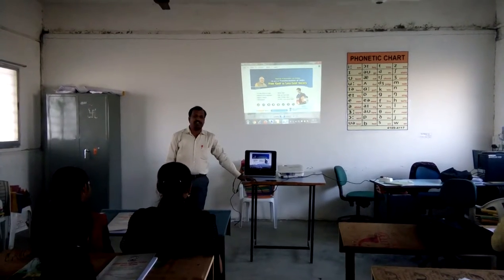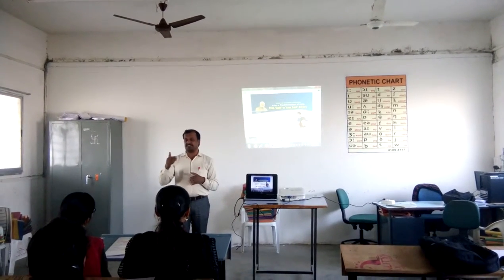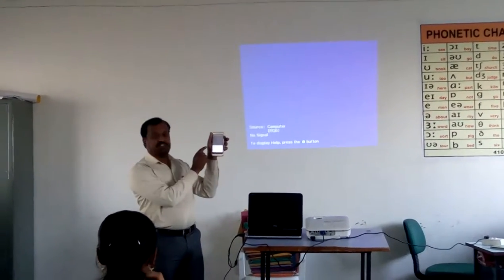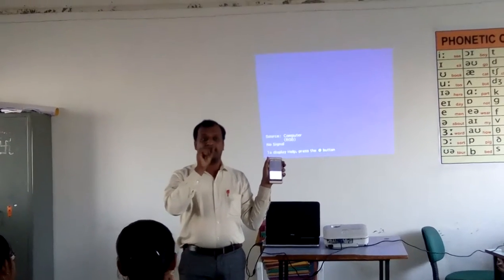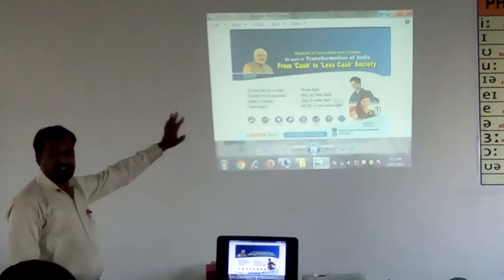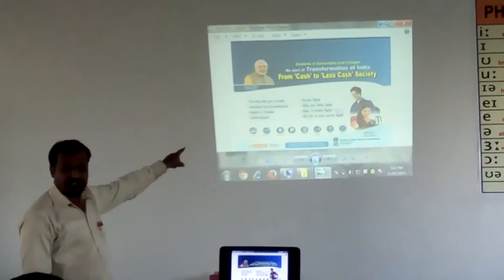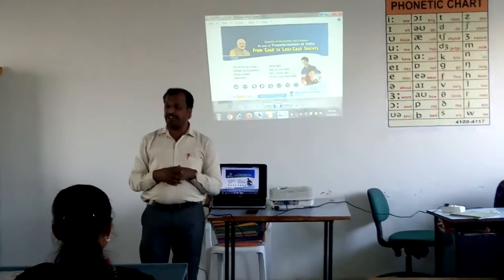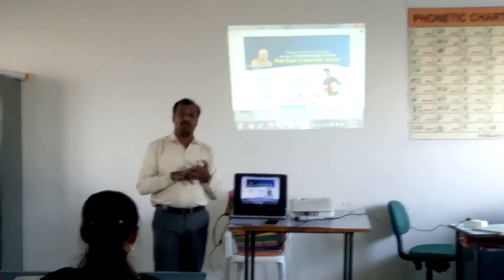VISAKA Training Programme @ B M Polytechnic , Solapur